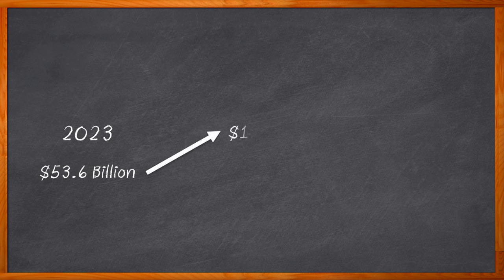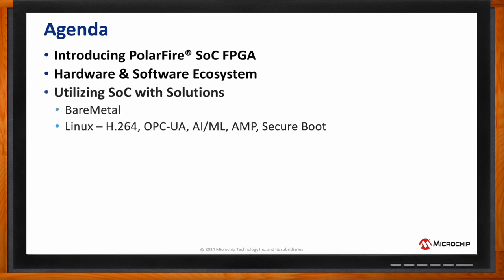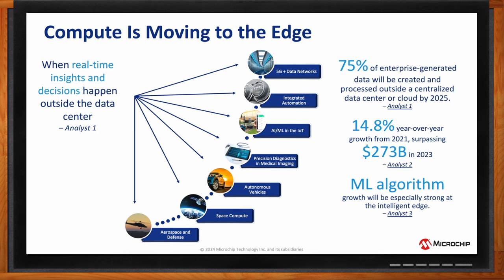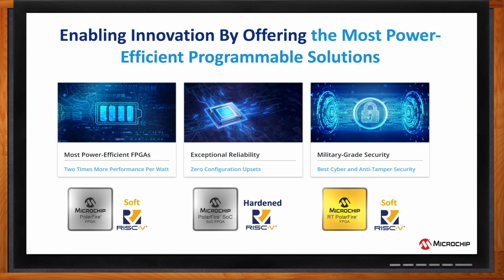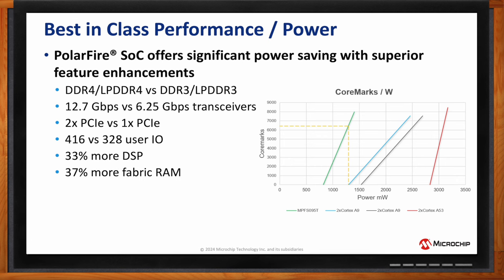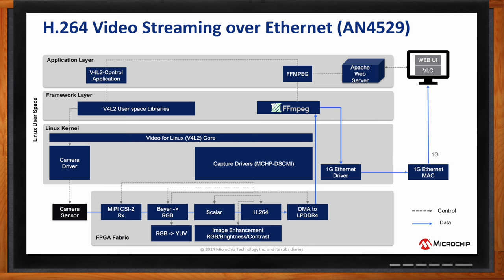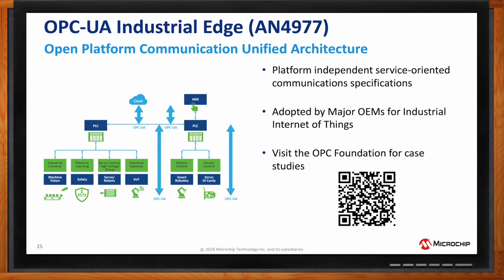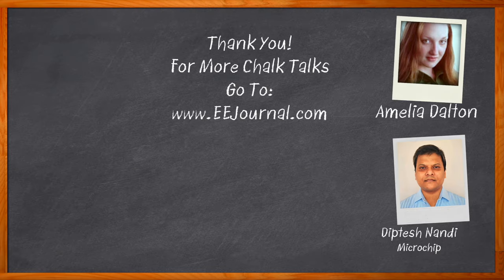PolarFire® SoC FPGAs: Integrate Linux® in Your Edge Nodes -- Microchip and Mouser Electronics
February 6, 2024 -- In this episode of Chalk Talk, Amelia Dalton and Diptesh Nandi from Microchip examine the benefits of PolarFire SoC FPGAs for edge computing applications. They explore how the RISC-V-based Architecture, asymmetrical multi-processing and Linux-based reference solutions make these SoC FPGAs a game changer for edge computing applications.

More information about Microchip Technology MPFS250-VIDEO-KIT Polarfire® SoC FPGA Video Kit